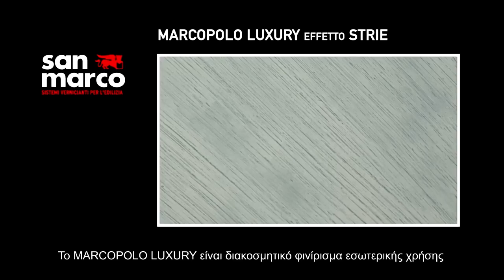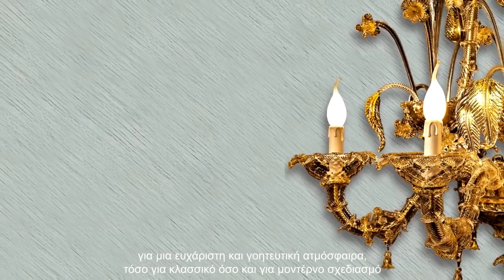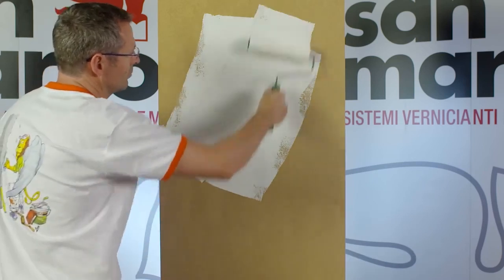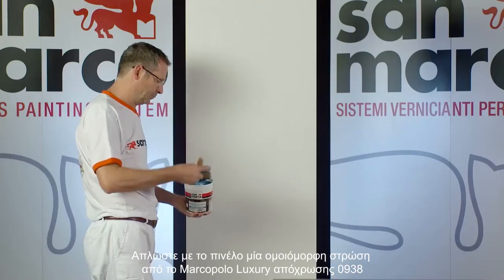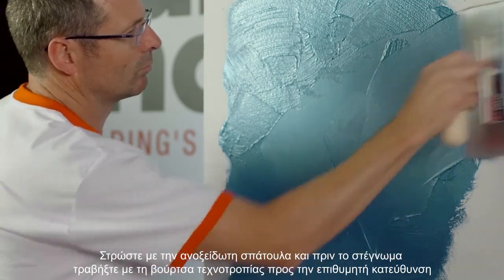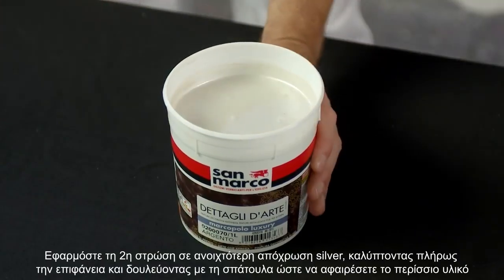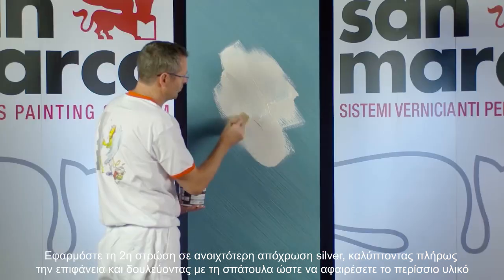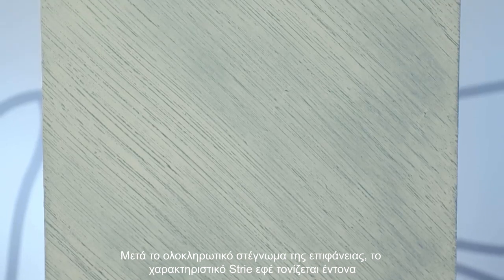Εφέ Marcopolo Luxury Strie από τη San Marco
Θα χρησιμοποιηθούν τα εξής προϊόντα:
Marcopolo Luxury: Μεταλλικό διακοσμητικό φινίρισμα με αποτέλεσμα λεπτόκοκκης άμμου. Εσωτερικής χρήσης. Γυαλιστερό αποτέλεσμα.
Decorfond: Υπόστρωμα προετοιμασίας για διακοσμητικά επιχρίσματα.